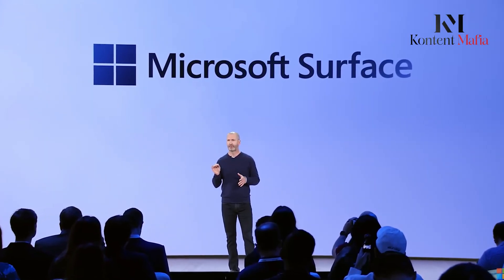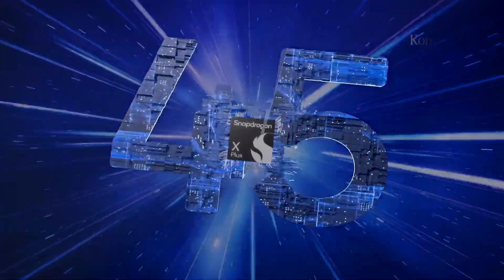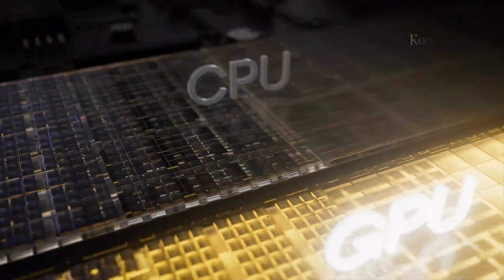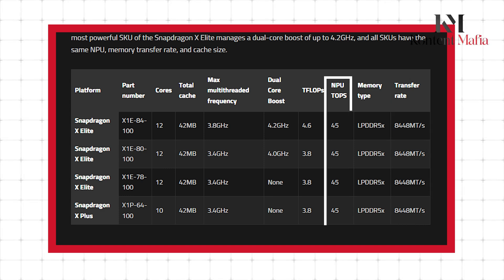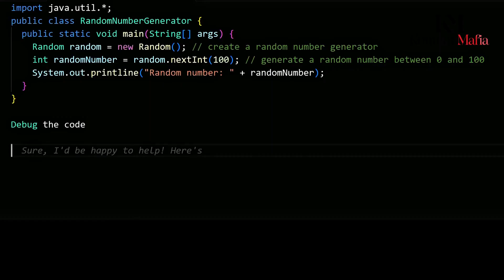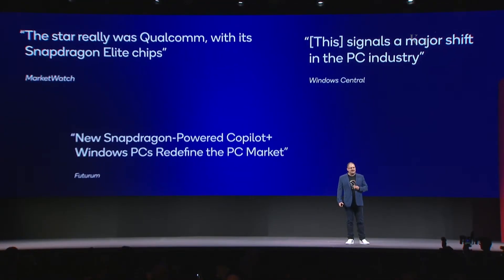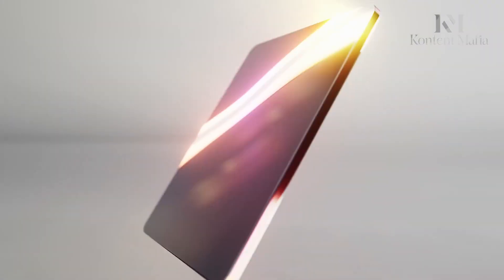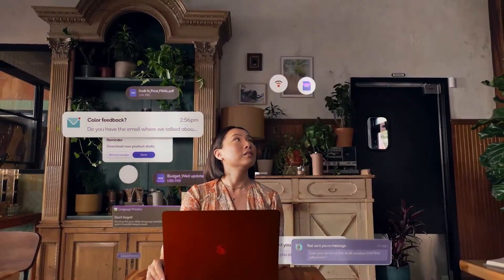Snapdragon X Plus & X Elite - Ultimate Laptop Powerhouses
Qualcomm has been working on a custom CPU core called Oryon to compete with Apple's Arm chips. At Microsoft's Surface event, they unveiled the Snapdragon X Plus and X Elite laptop processors featuring Oryon cores. This video explores the hype surrounding these new processors, the Snapdragon X Plus and Snapdragon X Elite, and their capabilities.
 Video Sources: @snapdragon @Microsoft @AMD @Intel @Apple @ASUS @surface